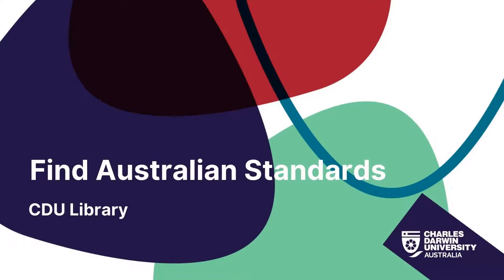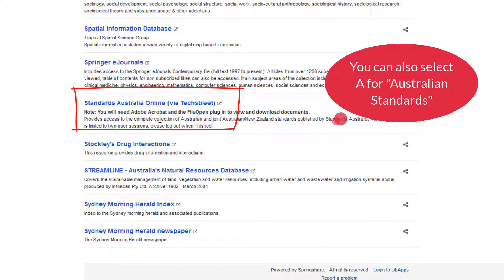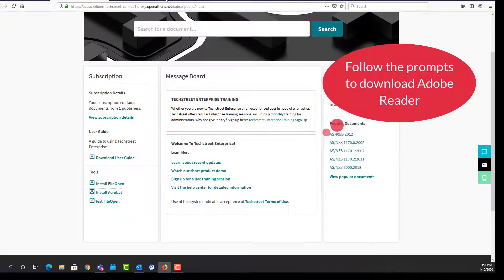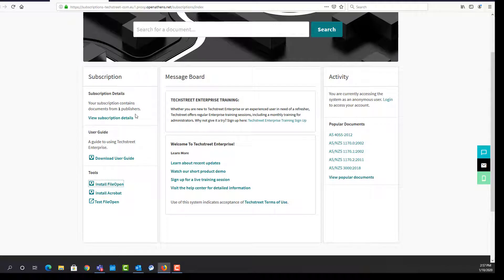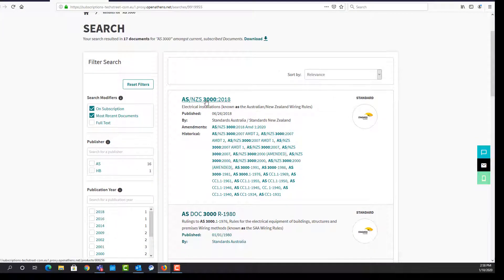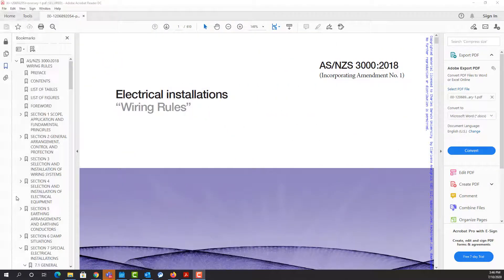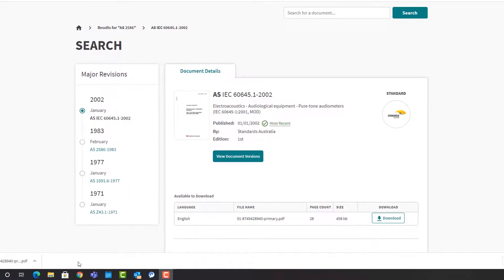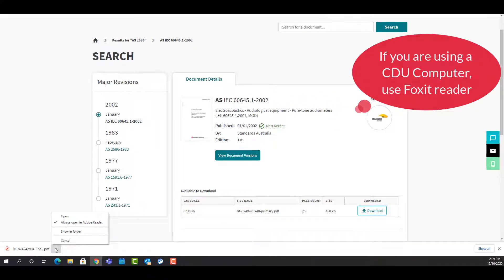Find Australian Standards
Using Standards Australia from CDU Library database